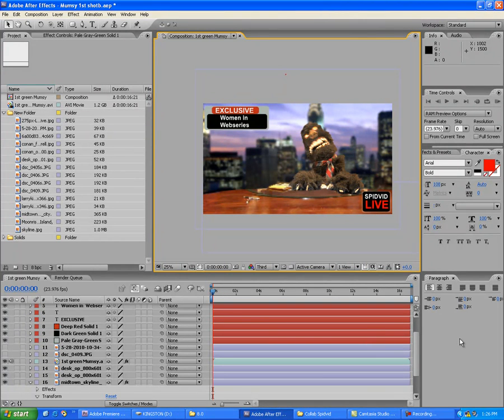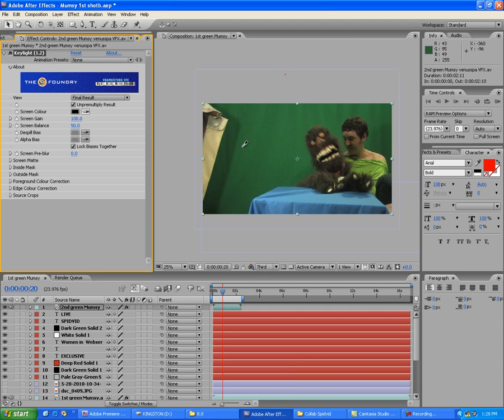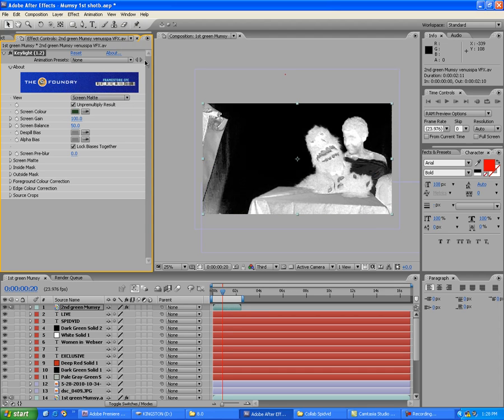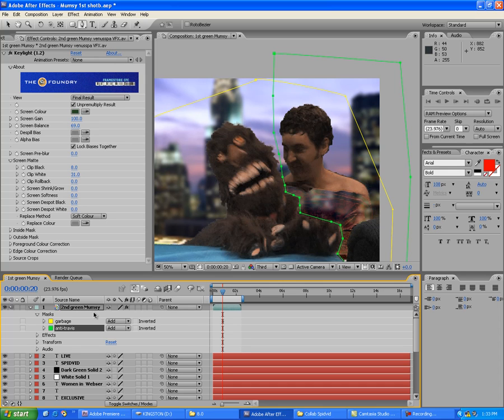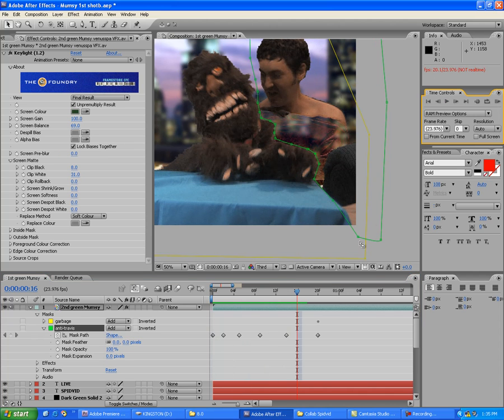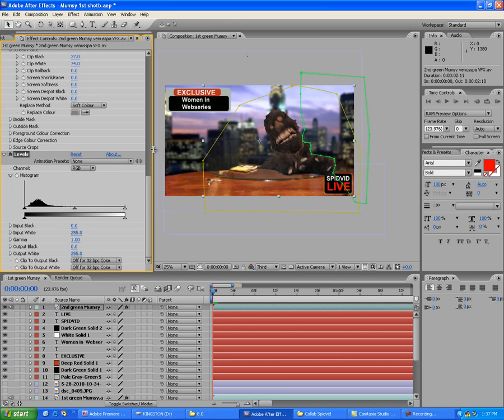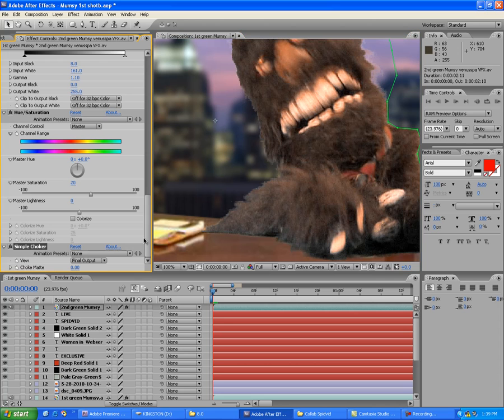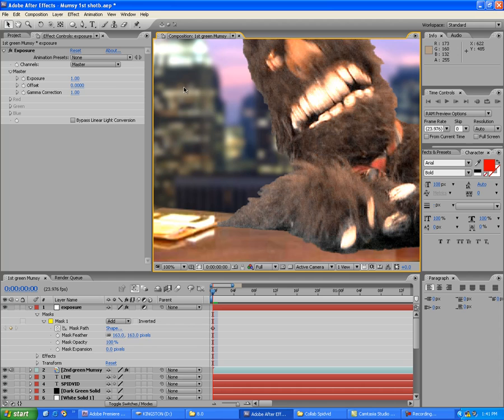How to use Adobe After Effects (Basics Tutorial - Part Two)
How to use Adobe After Effects (Basics Tutorial). Just a quick tutorial on how to use Adobe's After Effects. I cover:
How to import footage in After Effects
How to do masks in After Effects
How to use green screens in After Effects
How to add adjustment layer
How to add Color Correction
How to add Noise

I also show some green screen footage from Women in Webseries
I use the adobe creative suite for my projects.